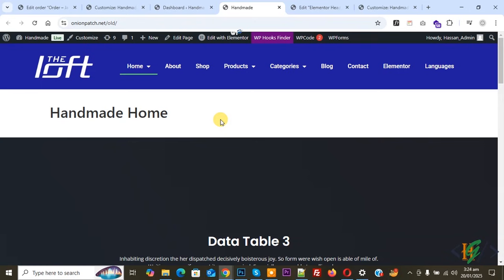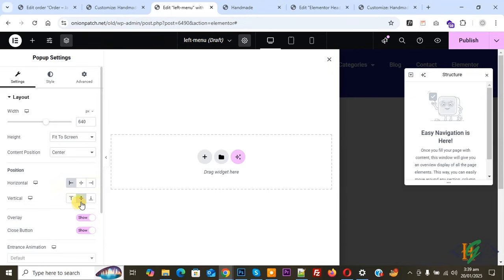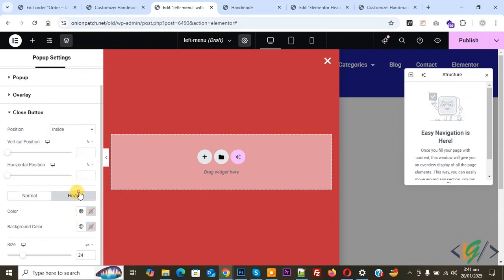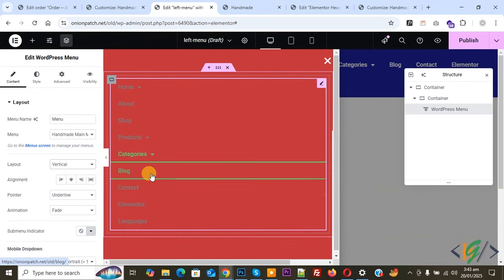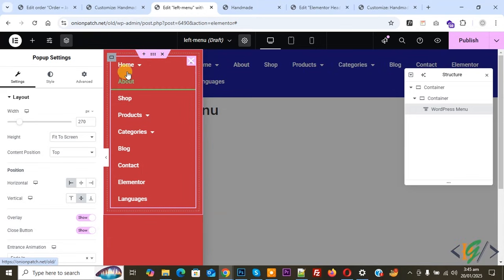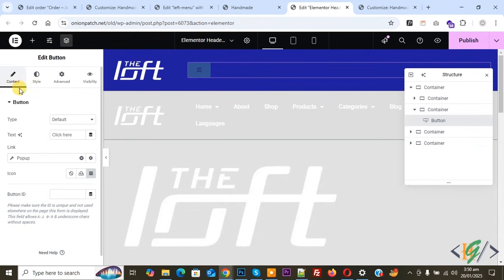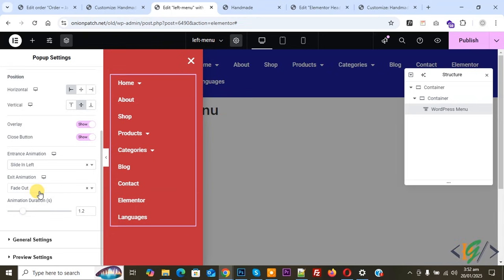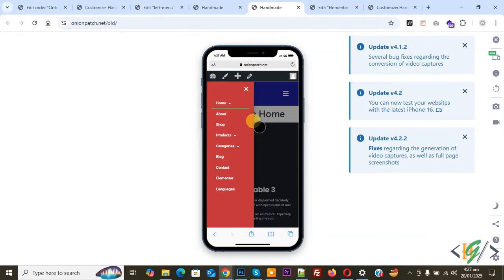How to Open Menu from Left Side in Elementor Pro WordPress | Desktop & Mobile Guide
In this wordpress tutorial for beginners you will learn how to build and open menu from left-side in elementor pro website page builder plugin. So first we will create popup from start and then add wordpress menu widget in popup and then add button widget in header instead of menu and then link button widget to popup and display menu from left side on desktop / tablet / mobile layout in elementor website. So you can set menu width and padding for desktop and mobile view or device according to your requirement.